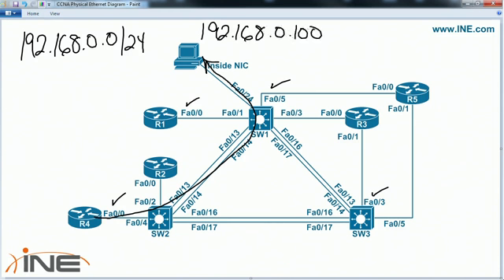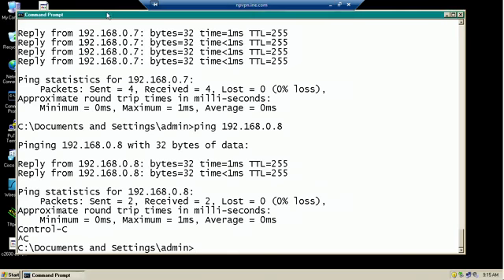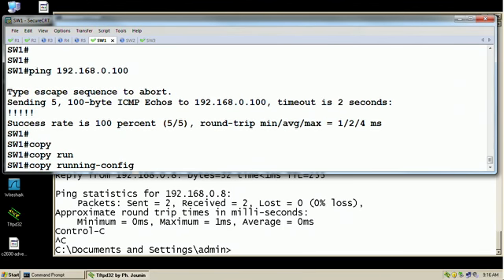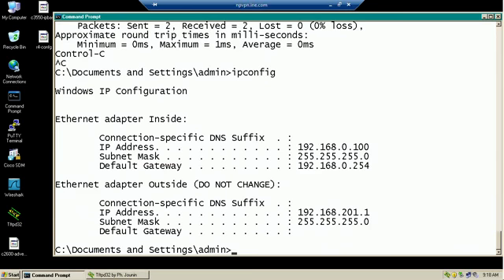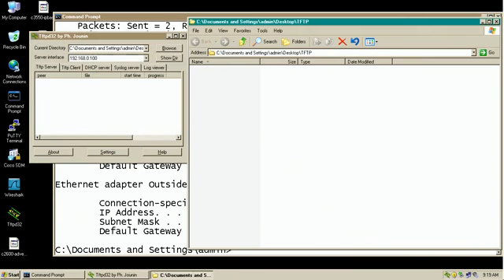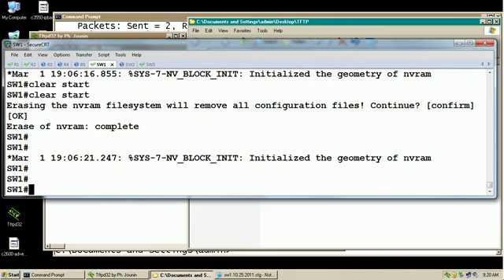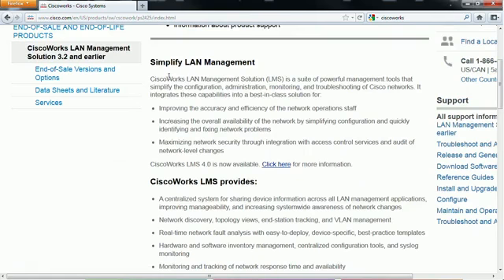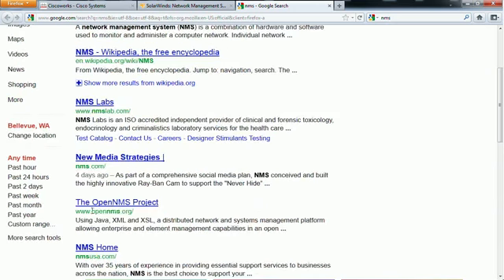ccna rs bc 008 mobile